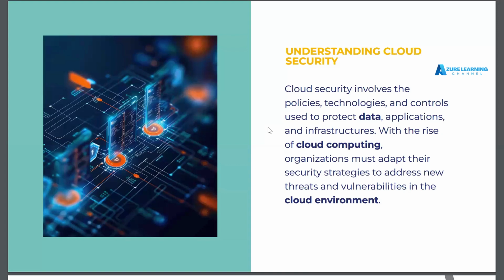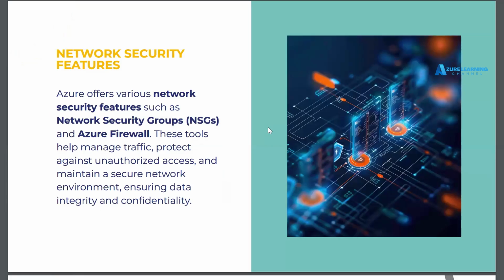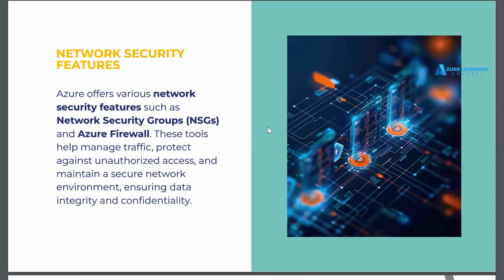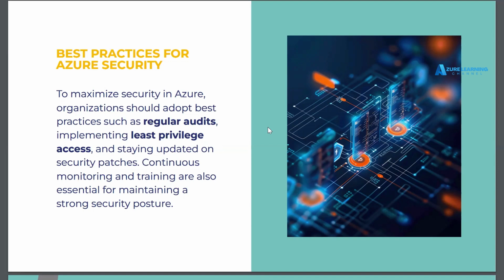🔒 Cloud Security with Azure: What Makes it Safe? 🔒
Are you concerned about securing your cloud infrastructure? In this video, we dive deep into Azure Security and explore its robust security features, from Identity and Access Management (IAM) to Threat Detection & Compliance.

📌 Topics Covered:
⏳ 00:27 - Agenda of this video
🔍 00:43 - What is Cloud Security?
🔹 01:24 - Microsoft Azure Security Overview
🔑 01:57 - Identity and Access Management (IAM)
🌐 03:57 - Network Security Features in Azure
📊 06:03 - Data Protection Mechanisms
⚠️ 07:43 - Threat Detection and Response
📜 08:32 - Compliance and Governance
✅ 09:09 - Best Practices for Azure Security

🔑 Key Features Discussed:
✔️ Azure IAM (Identity & Access Management) – Secure user authentication & role-based access control.
✔️ Network Security – Built-in firewalls, DDoS protection, and VPN security.
✔️ Data Protection – Encryption, backups, and secure storage solutions.
✔️ Threat Detection – AI-powered security monitoring and real-time alerts.
✔️ Compliance & Governance – Regulatory compliance (GDPR, ISO, HIPAA, etc.).
✔️ Best Security Practices – How to enhance Azure security for businesses.

🚀 Learn how Microsoft Azure ensures top-notch security for cloud-based applications.
🔐 Understand key security mechanisms and best practices to protect sensitive data.
🎯 Stay ahead in cloud security and compliance with expert insights.